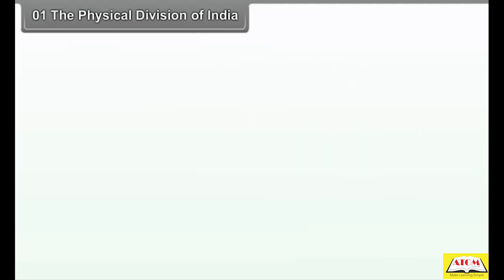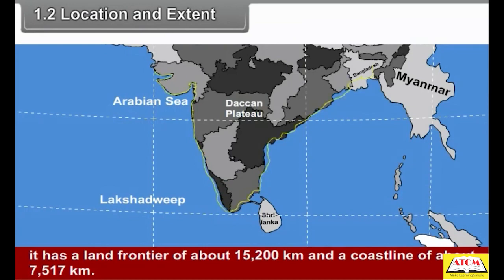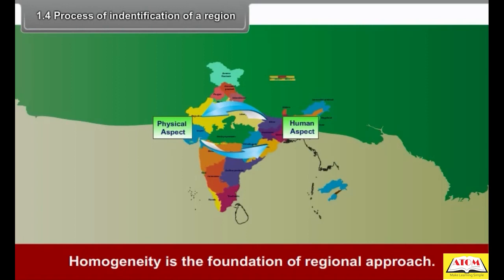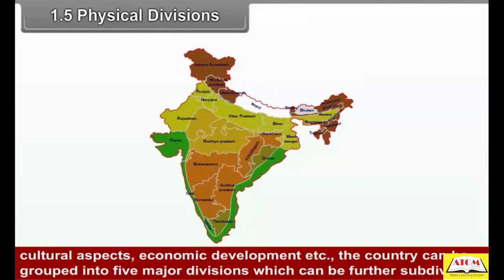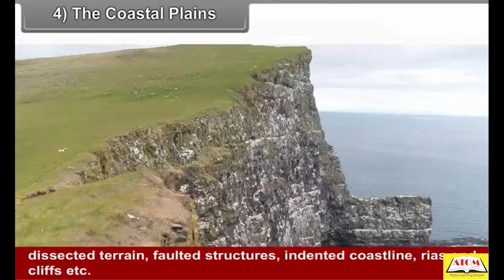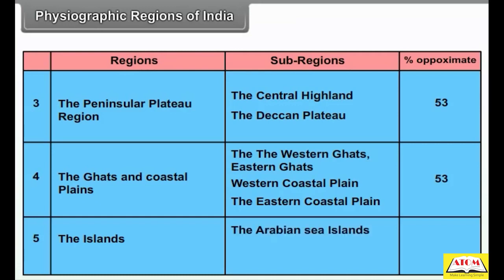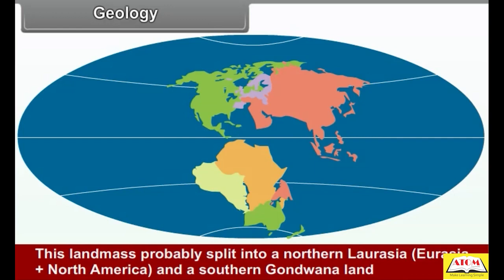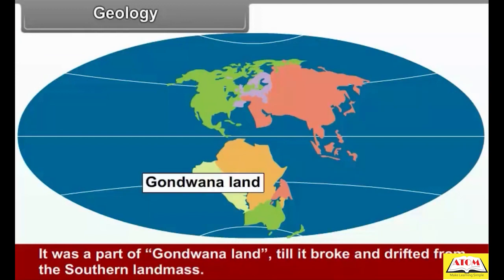9th- social- India 14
✔️ Class: 9th
✔️ Subject: Geography
✔️ Chapter: India: Size and Location
✔️ Topic Name: India: Size and Location Full Chapter Explanation
✔️ Topics Covered in This Video: Full chapter explanation of chapter india size and location